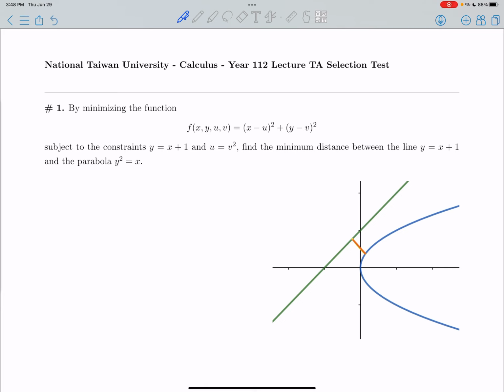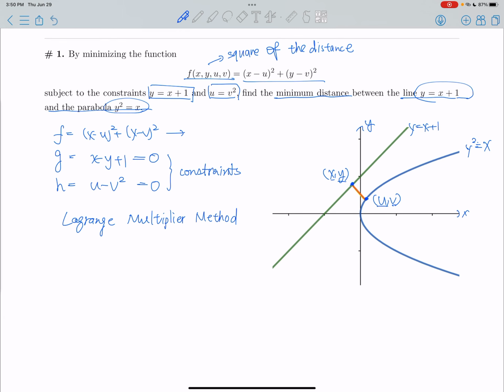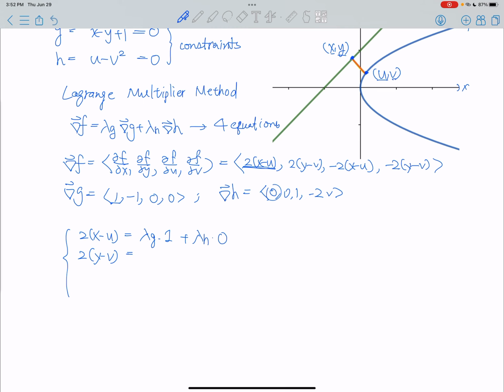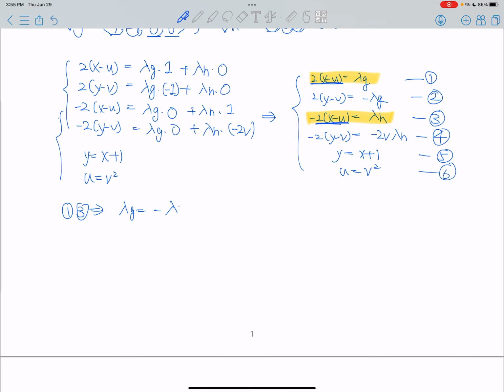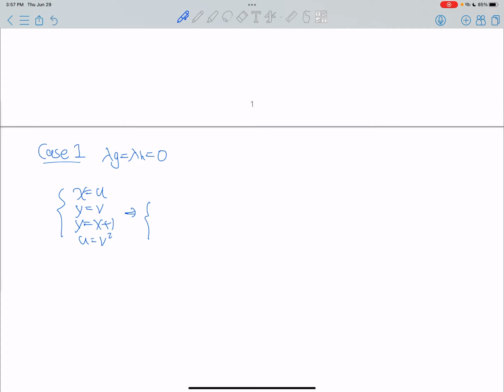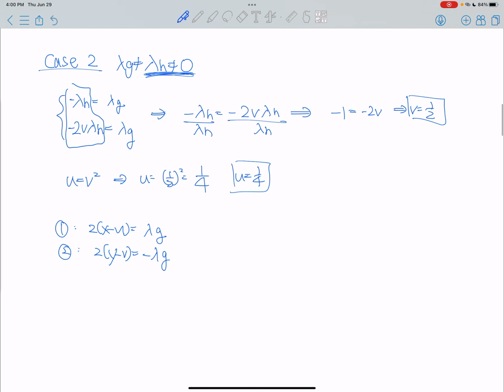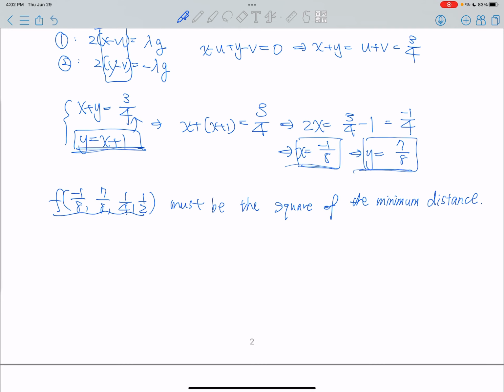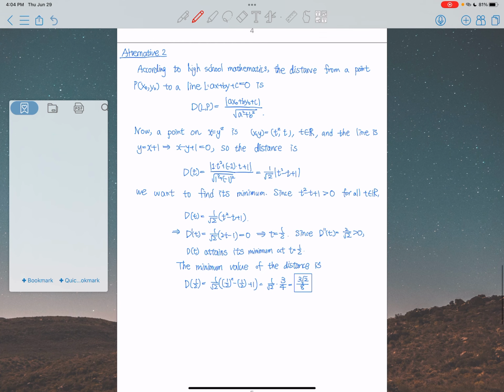解題影片 卓然